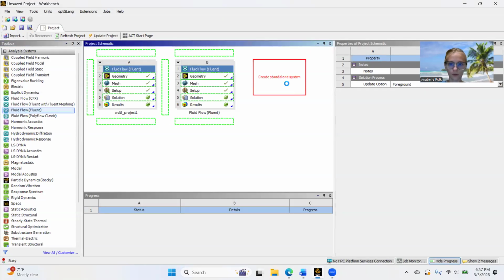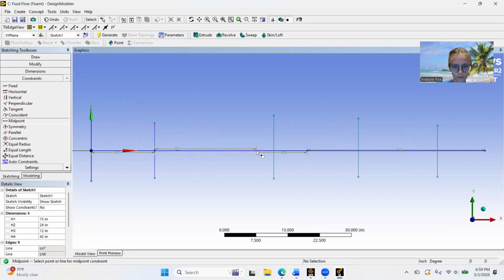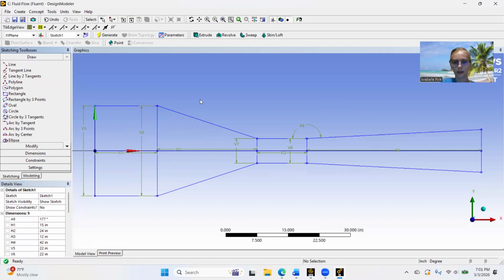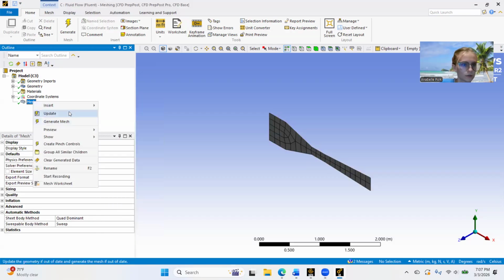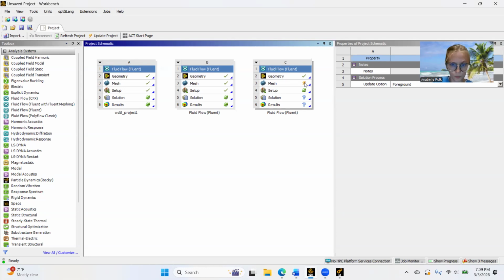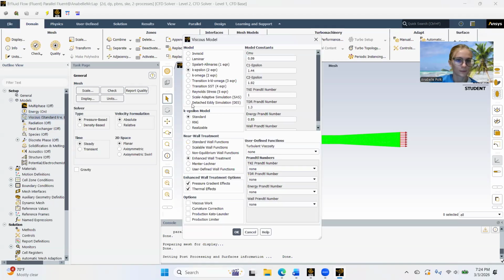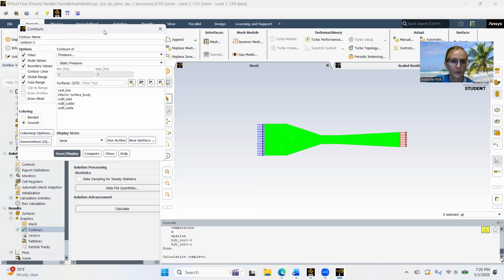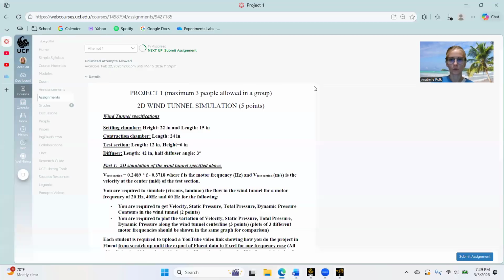Project 1 Dr Ozbay 40 Hz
Project 1 with Dr Ozbay Aerodynamics. This video explains the project process using a frequency of 40 Hz.